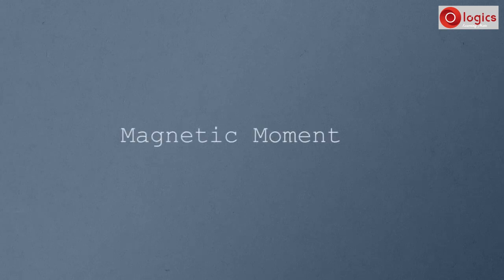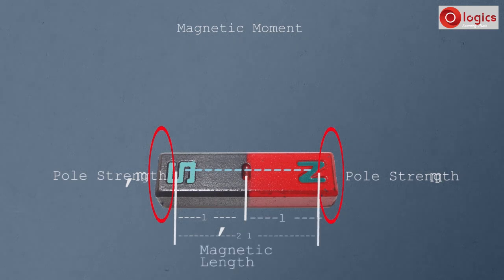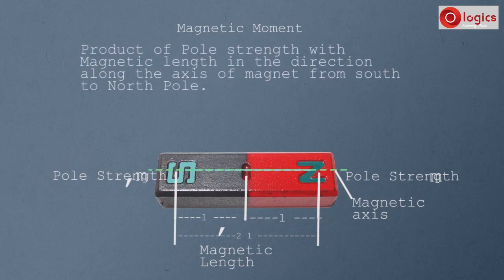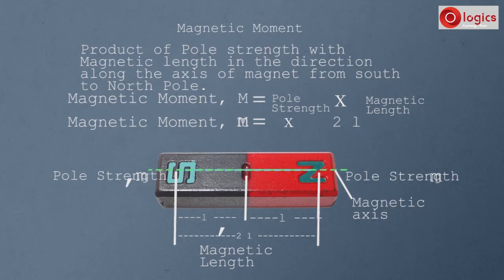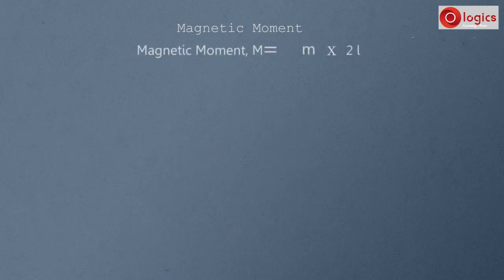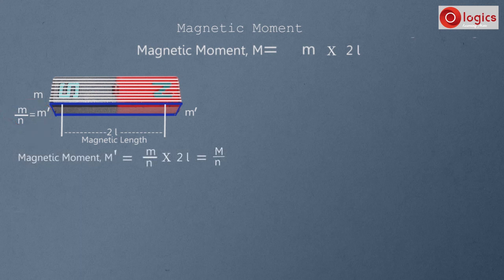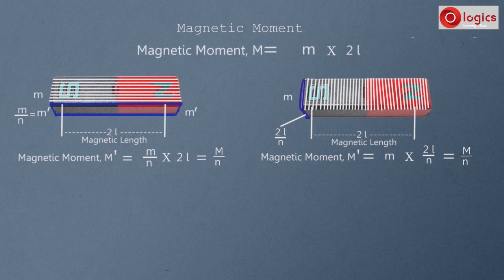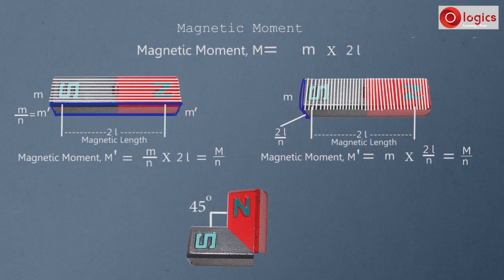Magnetic Moment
Magnetic Moment M = Pole Strength X Magnetic Length